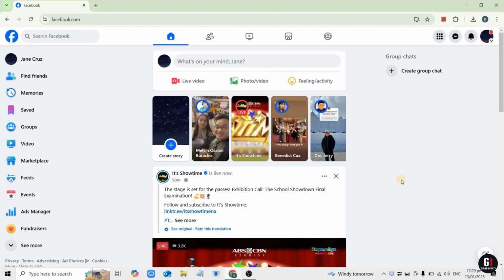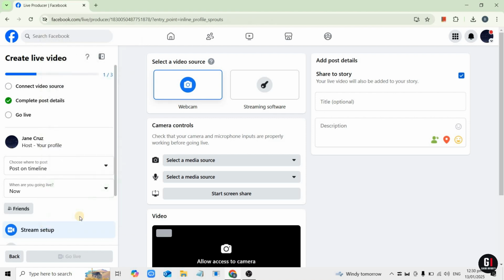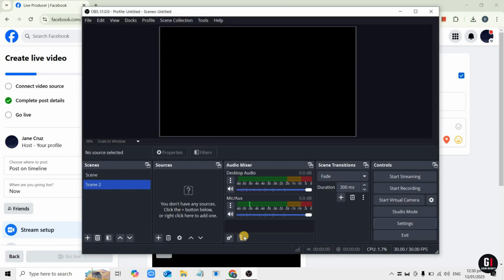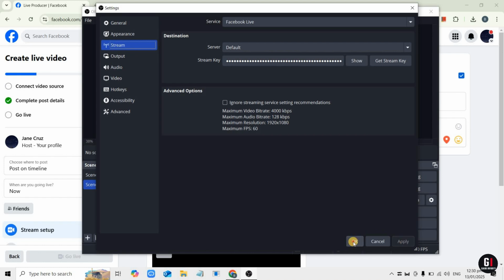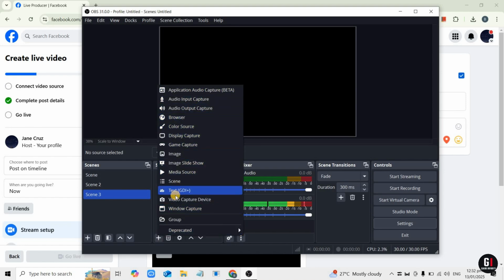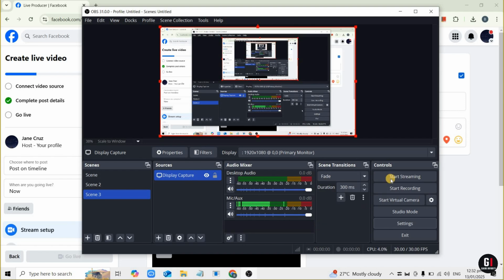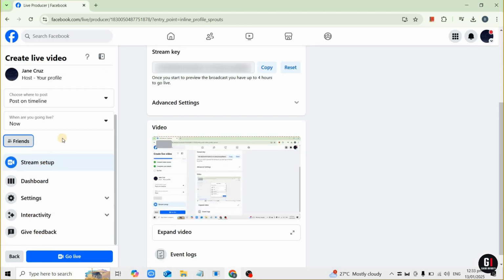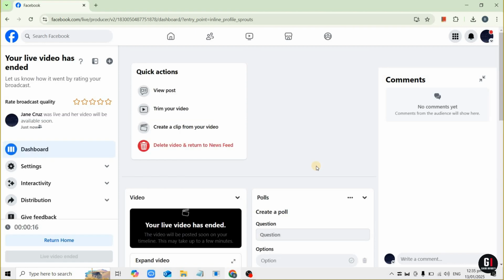How To Live Stream On Facebook Using OBS (Easy)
In this video I will show you How To Live Stream On Facebook Using OBS